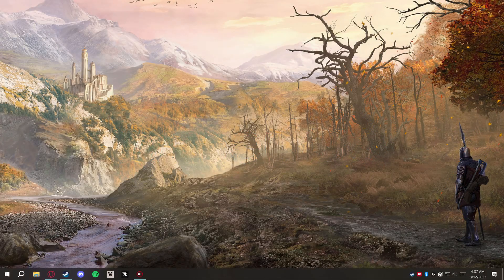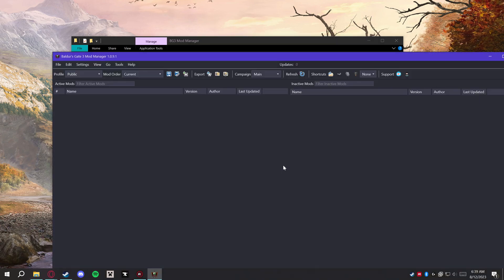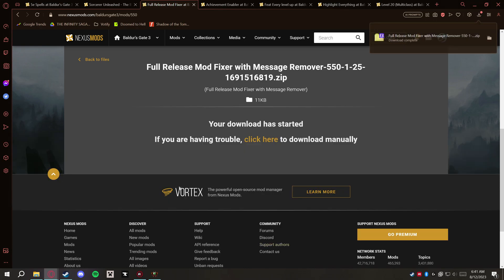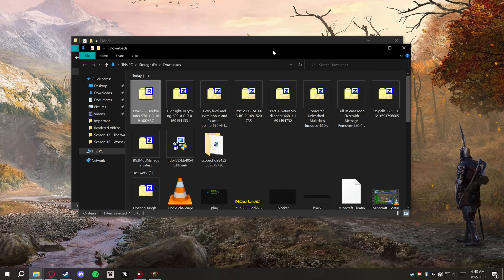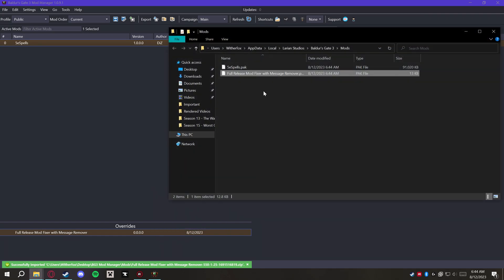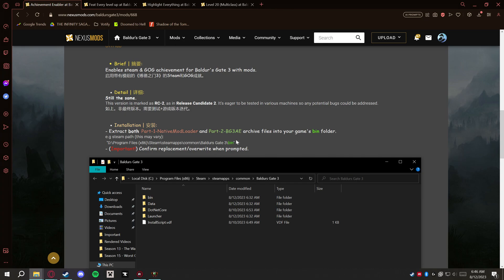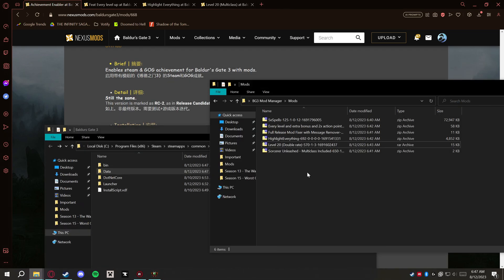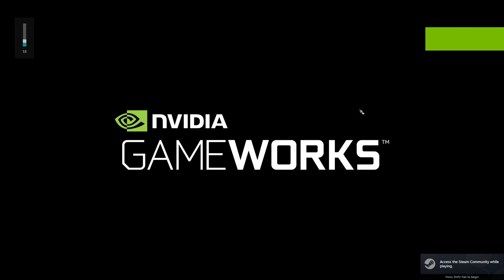HOW TO MOD | Baldur's Gate 3 [EASY] 2026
Additionally, Thank You to everyone who has supported my channel. Your continued support has allowed me to stay on top of my craft, improve my skills, and bring tutorials to communities without the bloated narratives.

My goal has been (and always will be) spreading the knowledge of modifying games to increase their playability and get the most out of them. With almost 1,000,000 views across the channel and growing by the thousands every day; I am forever grateful for your support.

(I use these guys for all of my game server hosting)